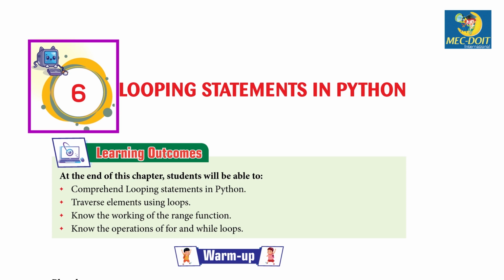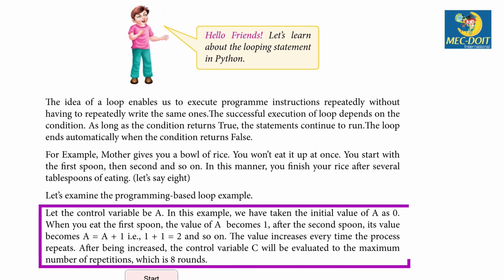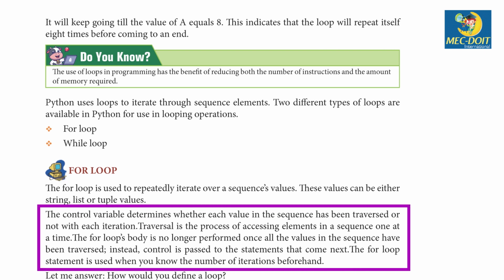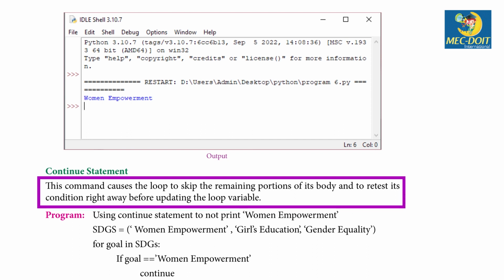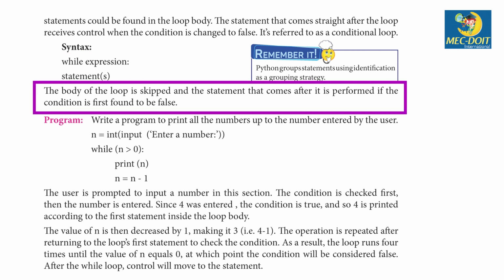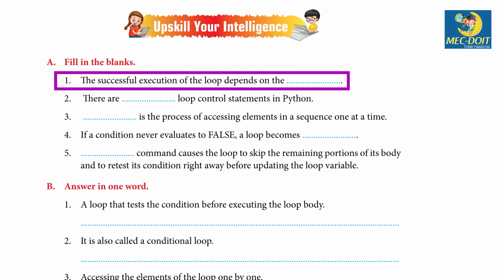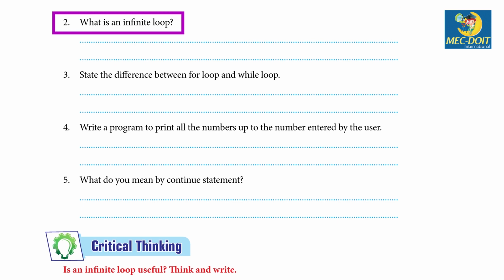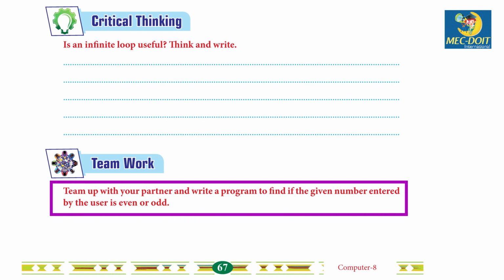Mec-Doit Computer Class 8 Chapter - 6 Looping Statements in Python